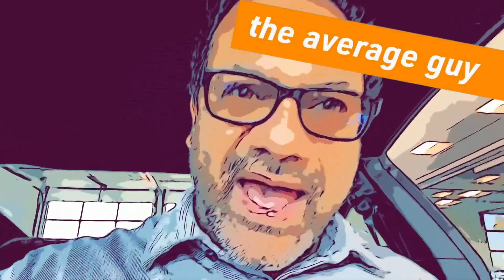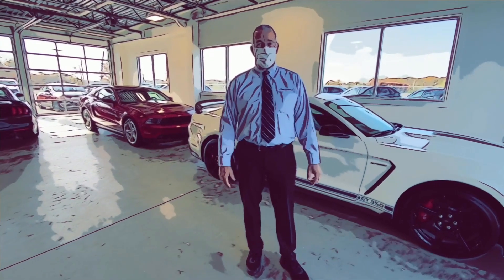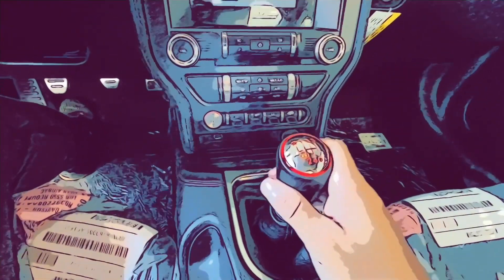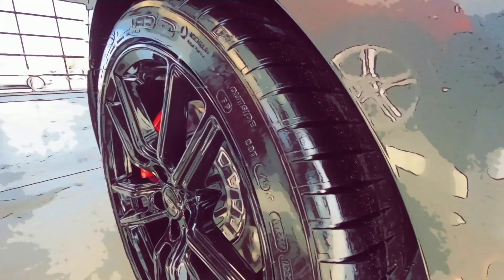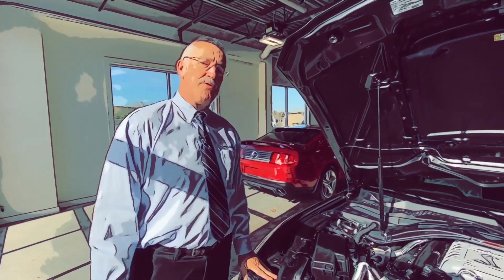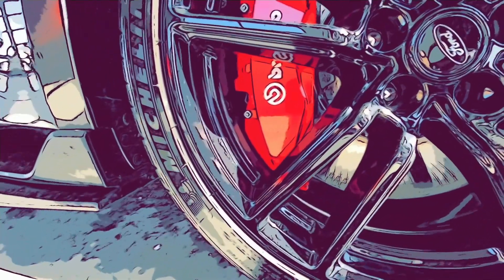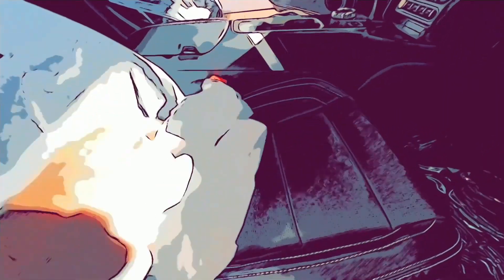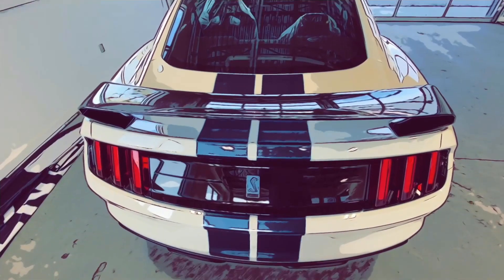2020 Mustang GT500 Shelby & GT350 Shelby walk around tour with Pete Walters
Thanks again to Pete Walters and my friends at Ford & Lincoln of Smithtown for giving us a tour of the 2020 Mustang Shelby GT500 and GT350! Tell Pete that the average guy sent you!

visit the average guy tested Amazon page to shop for many of my approved and wish list products